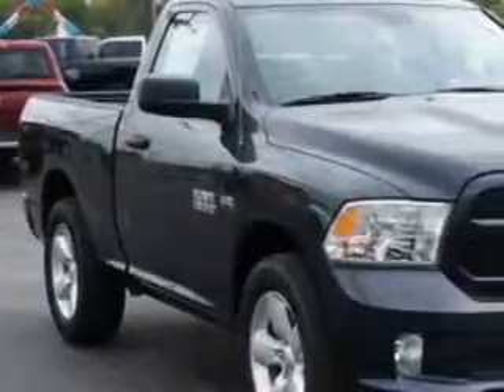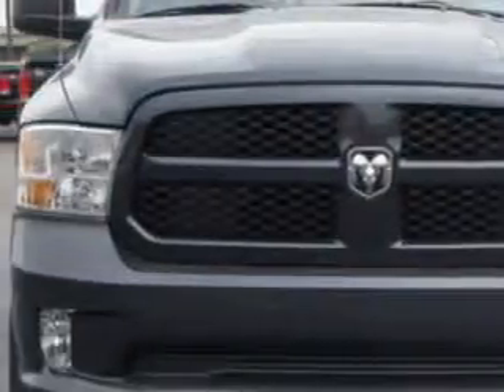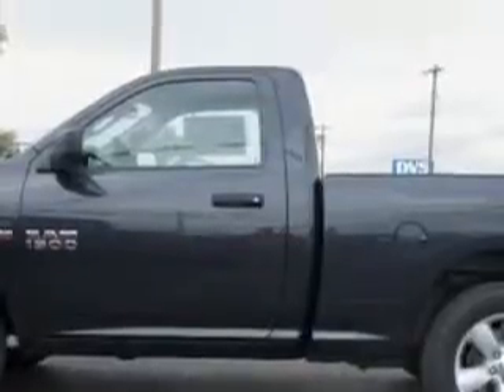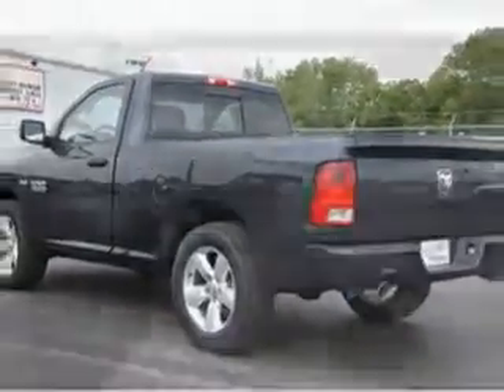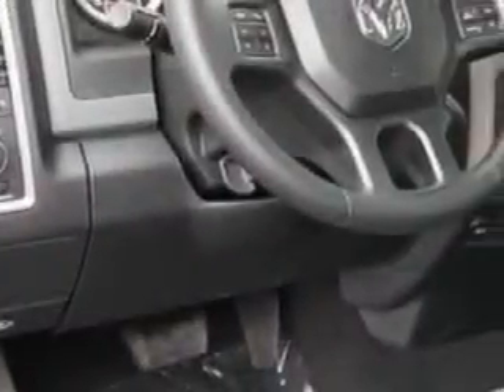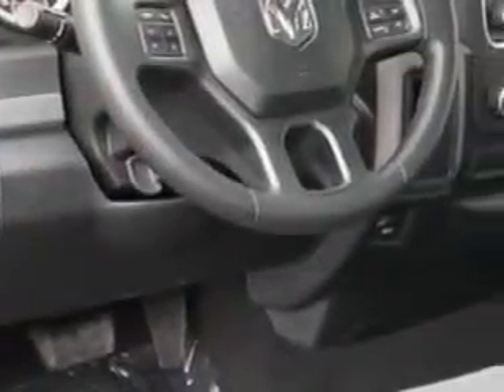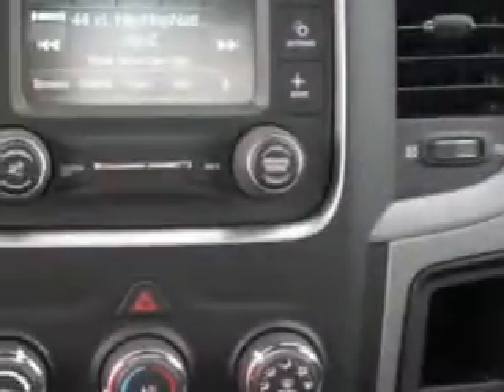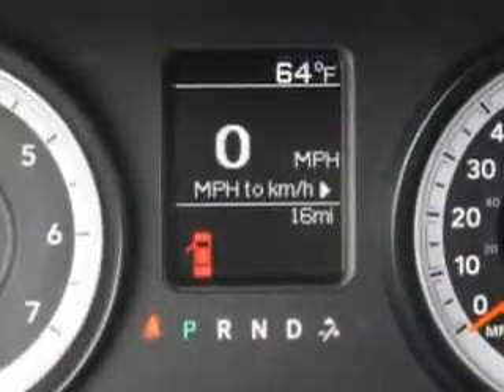2014 RAM 1500 Riverside Autoplex of Muskogee Muskogee, OK 74401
RAM Riverside Autoplex of Muskogee knows you want more in a car. You have a purpose for your vehicle. Check out this Maximum Steel Metallic Clear Coat Ram 1500 Regular Cab, equipped with an 8 Cylinder engine and an automatic transmission. Enjoy this utility truck with features like Halogen Headlights, Traction Control With Trailer Sway Control, Removable Tailgate, Trailer Wiring, Braking Assist - Hill Start Assist, Electronic Brakeforce Distribution, Engine Immobilizer, Front Fog Lights, Rolling Code Security, and much more. Get where you need to go, enjoy the drive, and have peace of mind in this Ram 1500. See us at Riverside Autoplex of Muskogee today!
MILES:     16
VIN:3C6JR6AT6EG132101

1711 West Shawnee
Muskogee, Oklahoma 74401